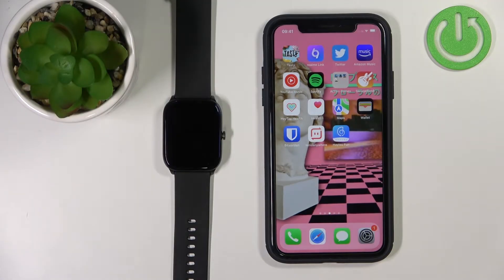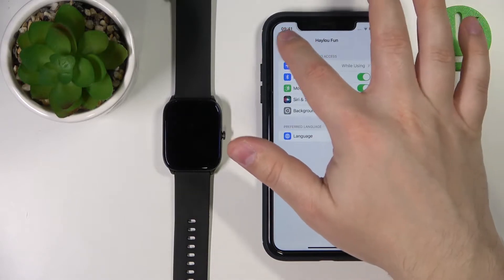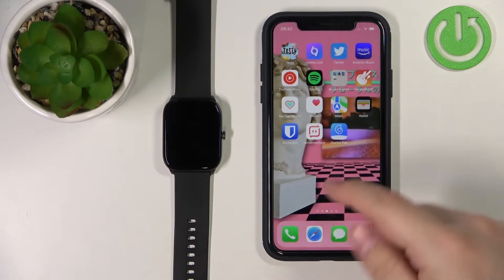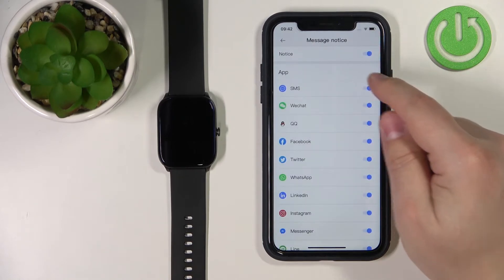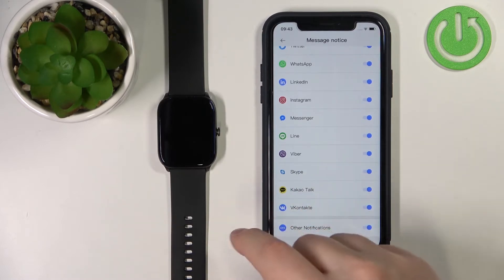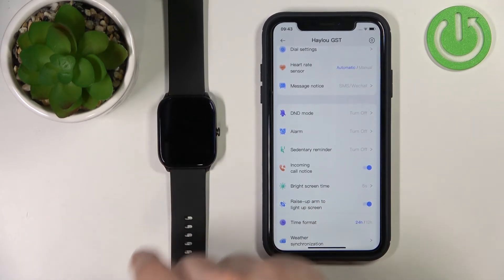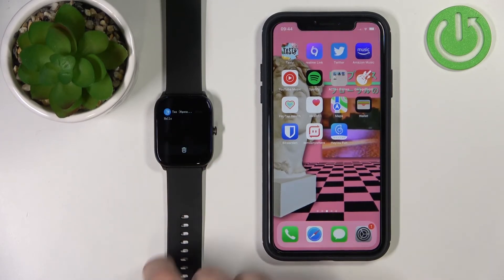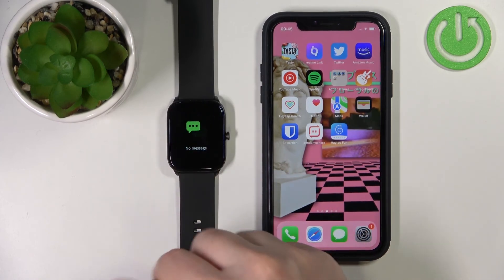How to Enable Haylou GST Notifications on iPhone?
If you want to receive notifications on your watch when you are connected to an Apple iPhone, in this video we show you how to set it up, it's quite simple.

How to Activate Notifications Haylou GST Notifications on iPhone? How to Get Notifications Haylou GST Notifications on iPhone?